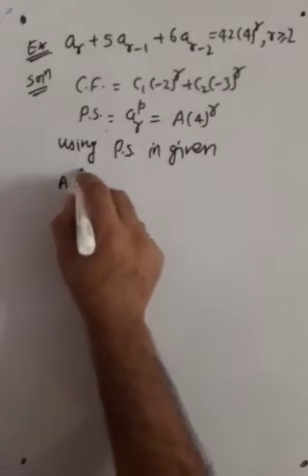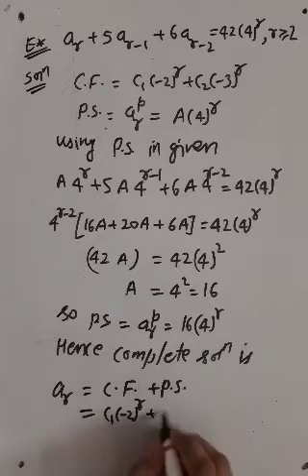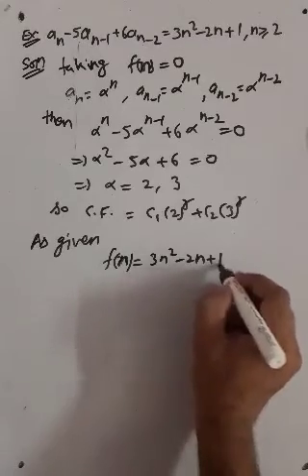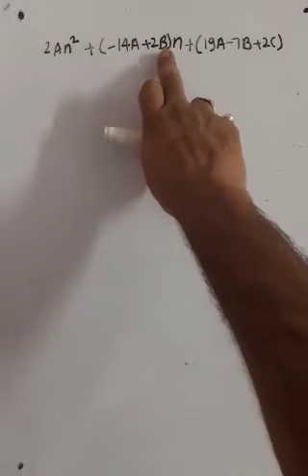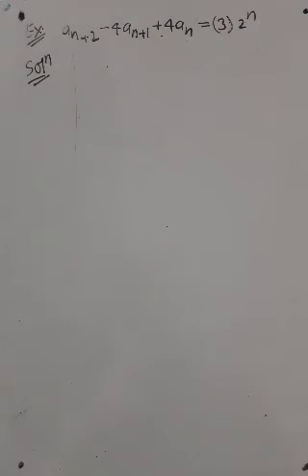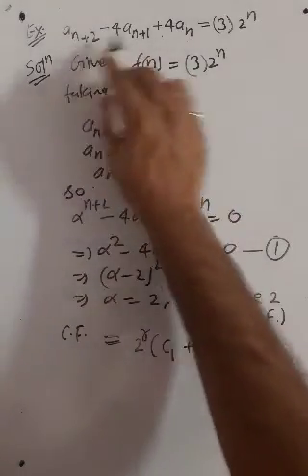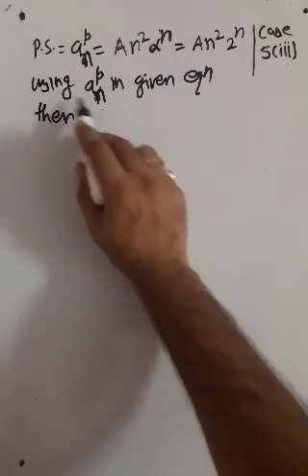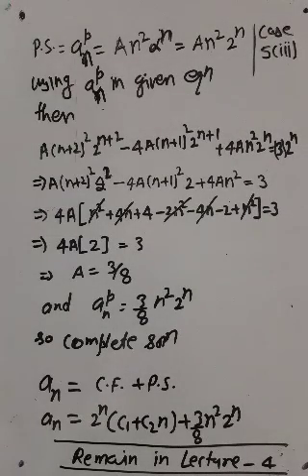CS/IT Lecture on Recurrence Relation Part 3 DMS by Mr. Vivek Vijay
Video Lecture of Discrete Mathematics Structure (4CS2-01) Made By Mr. Vivek Vijay, SKIT Jaipur